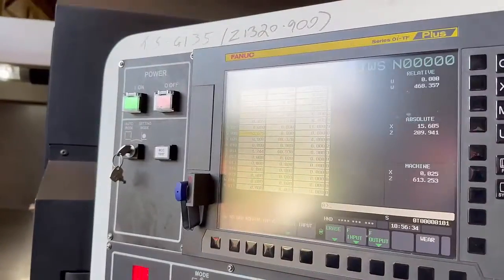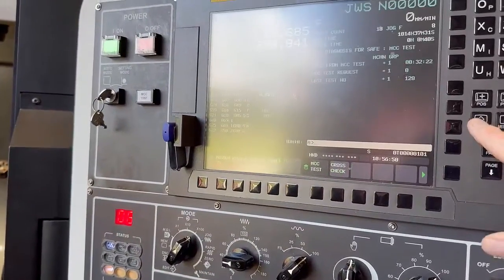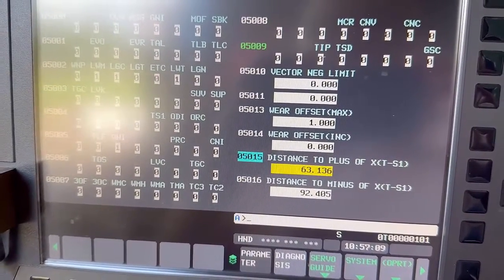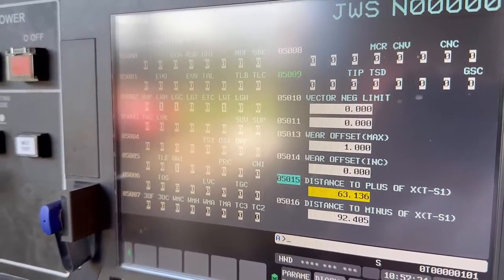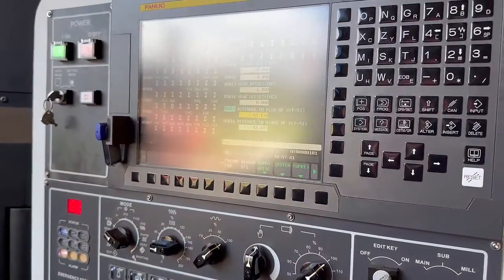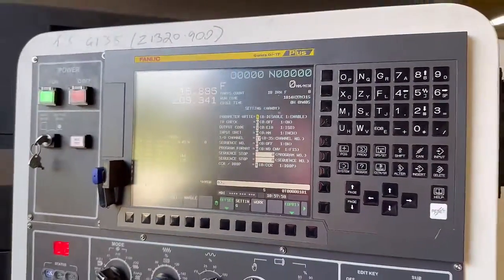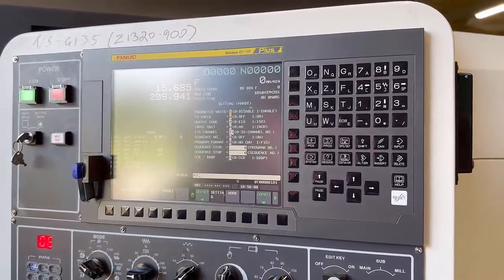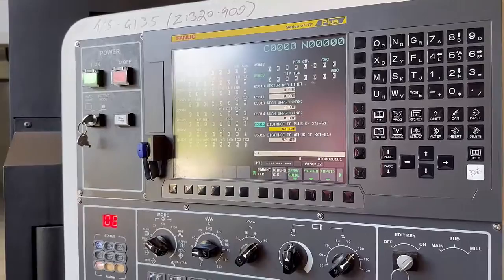Calibrate Tool Measurement Arm Fanuc Oi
This is a live training video explaining how to calibrate the tool measurement arm on a Vulcan TC300L CNC Lathe with a Fanuc Oi control